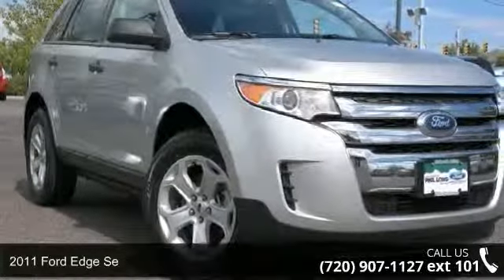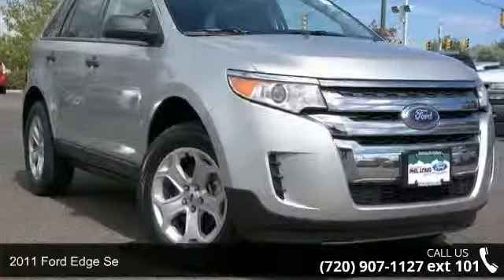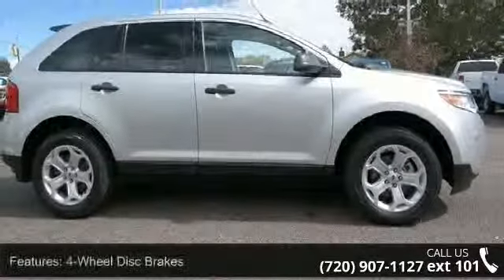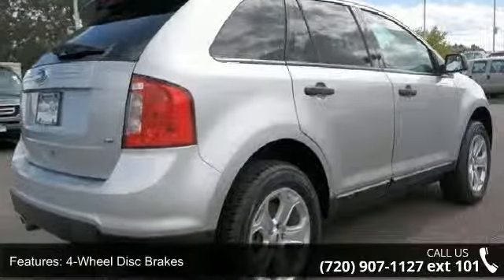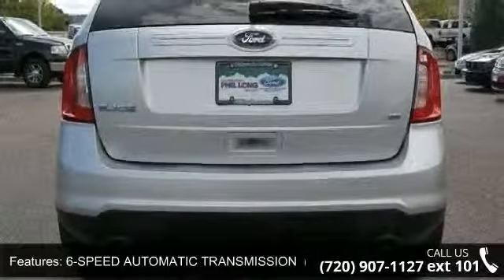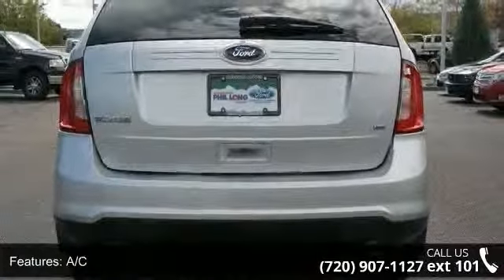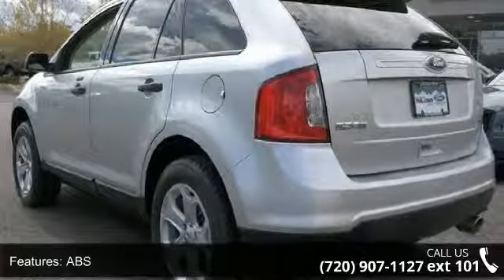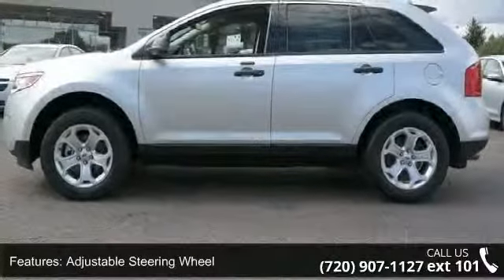2011 Ford Edge SE - Phil Long Ford of Denver - Denver, CO...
Ford Certified, Excellent Condition. EPA 26 MPG Hwy/18 MPG City! SE trim, Ingot Silver Metallic exterior and Charcoal Black interior. iPod/MP3 Input, CD Player, All Wheel Drive, Aluminum Wheels, Head Airbag, Local Trade. AND MORE!FORD EDGE: UNMATCHED RELIABILITY12 months/12, 000 miles Comprehensive Limited Warranty Coverage, 7-Year/100, 000-Mile Powertrain Limited Warranty, 172-Point Inspection and Reconditioning, 24-Hour Roadside Assistance, 24-Hour Customer Assistance, Vehicle History Report THE BEST FORD EDGE AT THE RIGHT PRICEWas $21, 995. Approx. Original Base Sticker Price: $29, 500*. KEY FEATURES ON THIS FORD EDGE INCLUDEKEY FEATURES ON THIS FORD EDGE INCLUDE: All Wheel Drive, iPod/MP3 Input, CD Player, Aluminum Wheels Rear Spoiler, MP3 Player, Keyless Entry, Privacy Glass, Steering Wheel Controls. Local Trade.